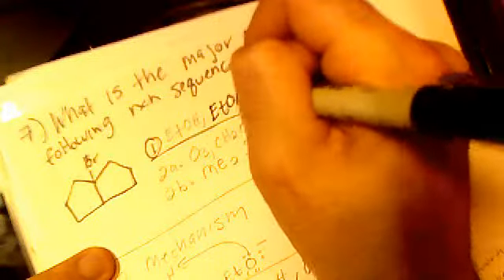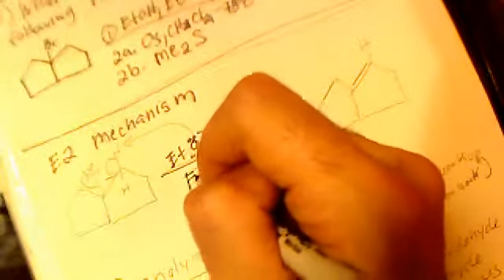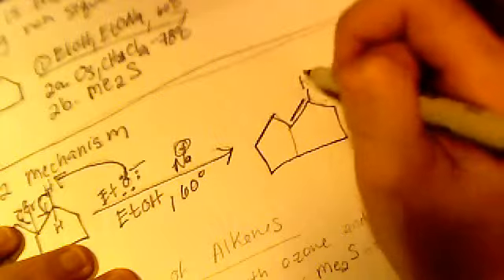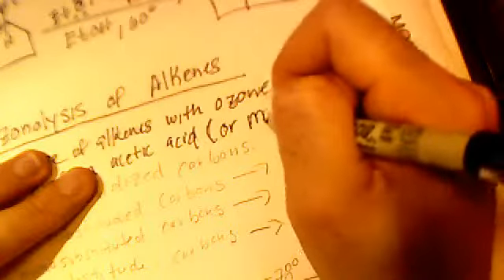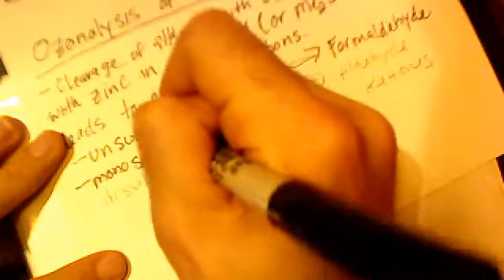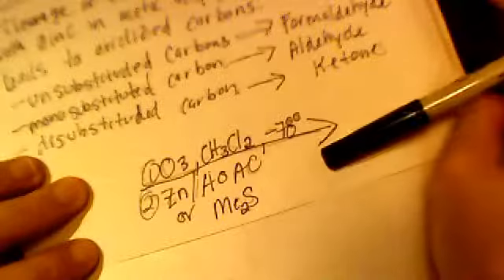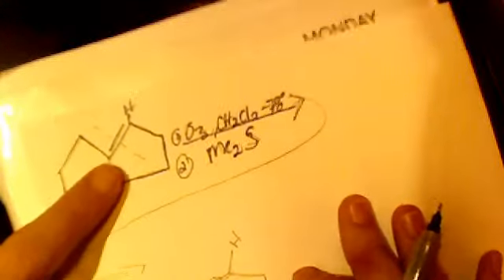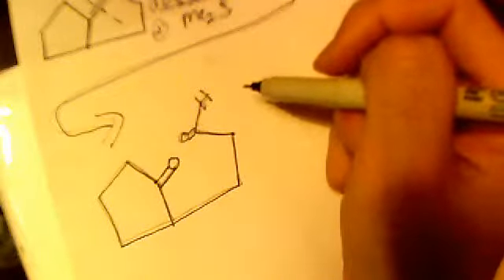Practice Test Ch.8-9 - Q.8